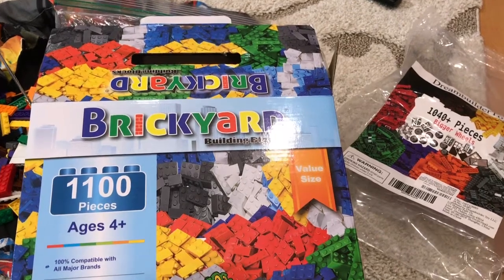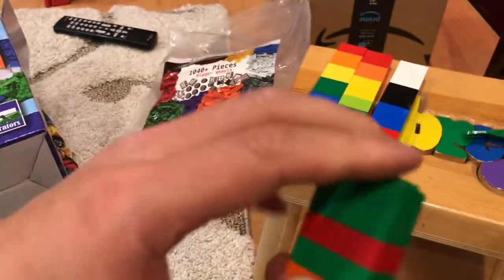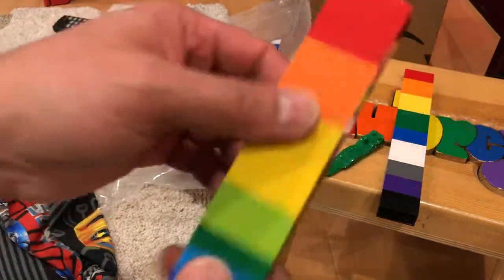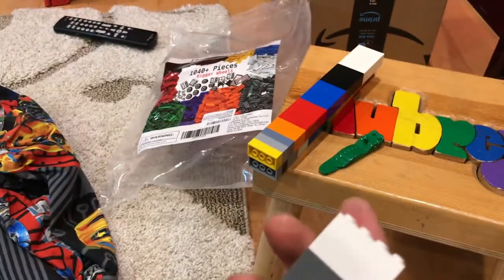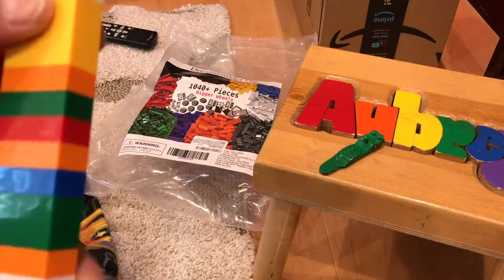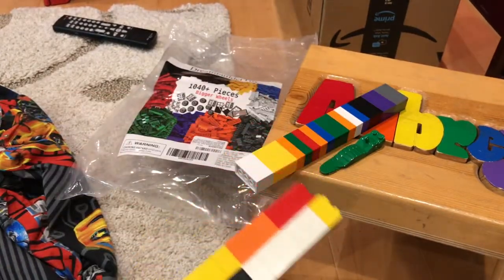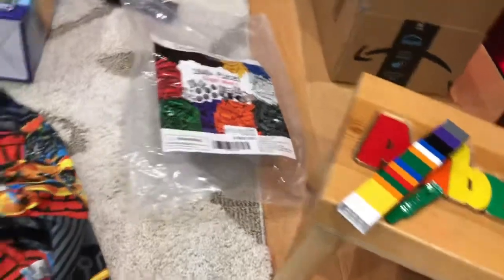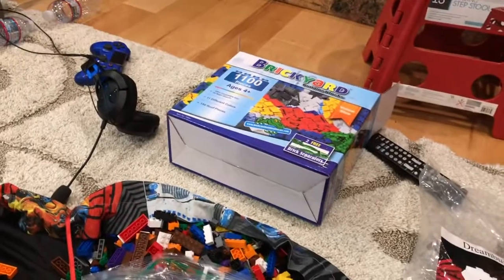Brickyard vs Dreambuilder Lego Compatible Brick Sets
I compare and contrast Brickyard 1100 pieces ($30 Amazon) Dreambuilder 1040 pieces ($26 Amazon) and actual Lego so you can buy with confidence.